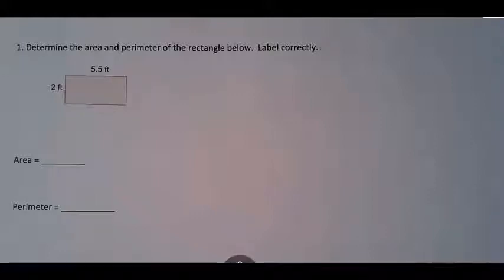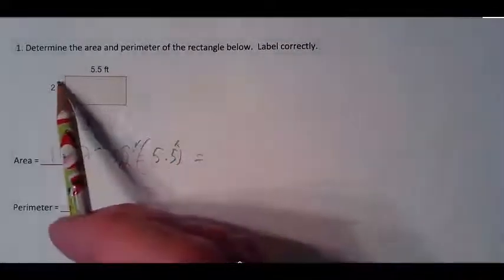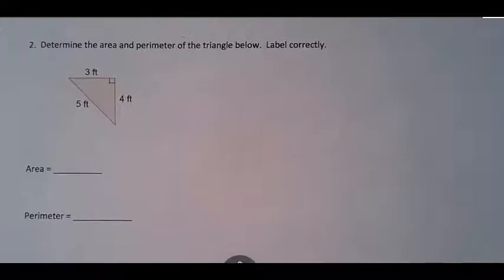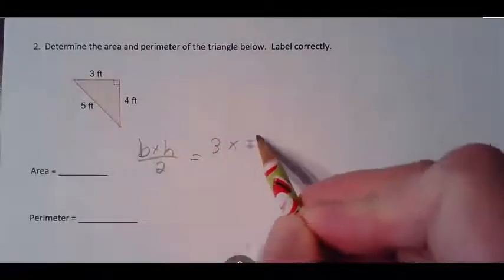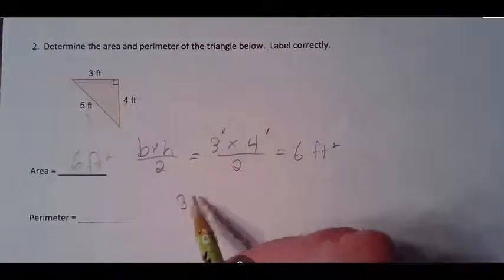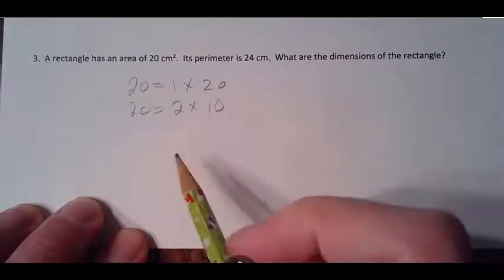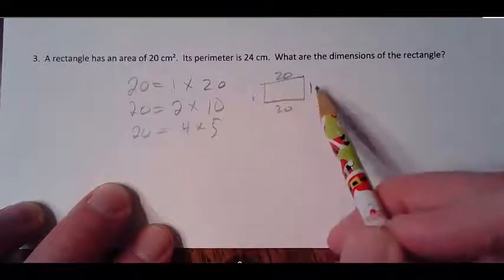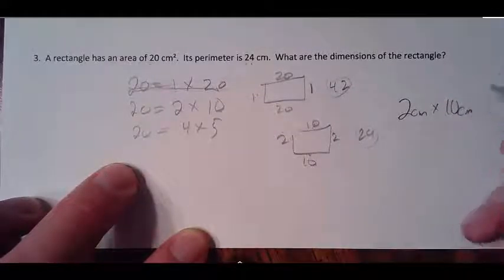Geo practice quiz 8.1 problems 1-3